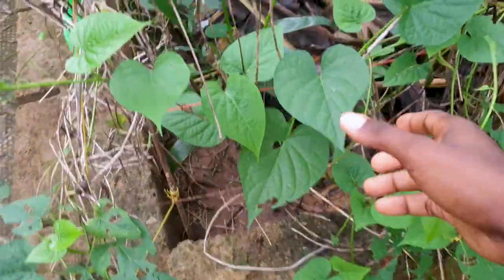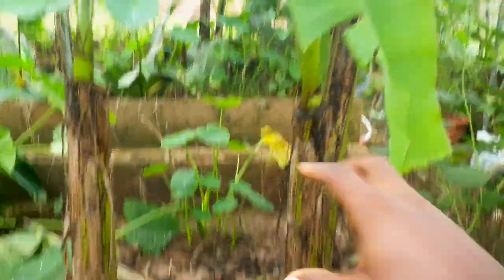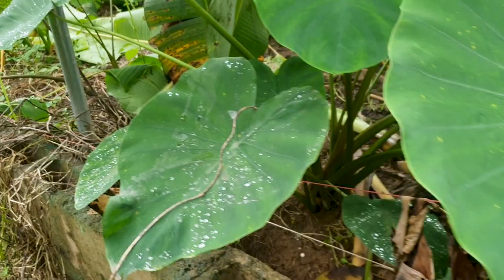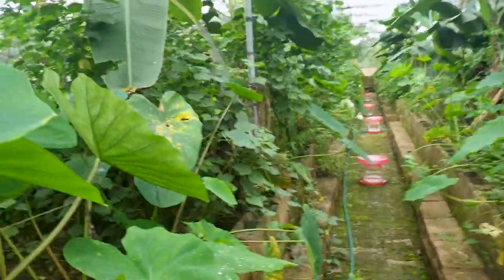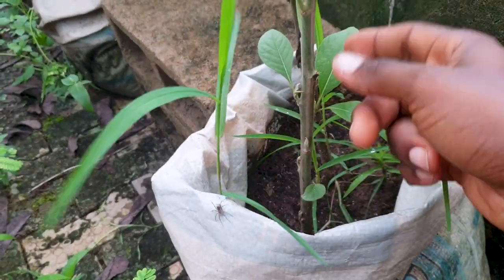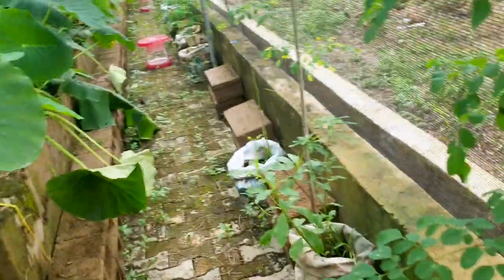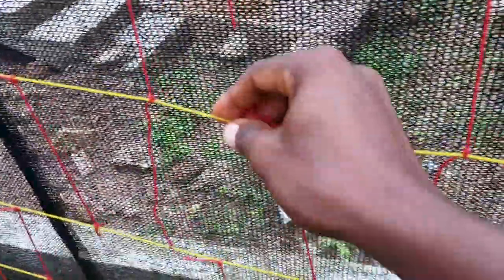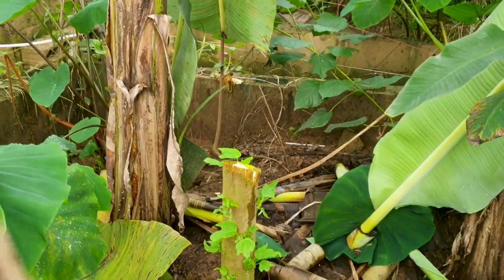Plants in Snail Greenhouses: Variety and Functions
In this video, we explore the incredible variety of plant species and their vital functions within these unique habitats. Join us as we uncover the secrets of plant diversity, from providing shelter and nutrition to regulating moisture for snails.

Discover the intricate relationships between plants and snails, as we delve into the essential functions that plants serve in creating a thriving environment. Explore the fascinating world of horticulture and sustainable gardening practices in snail habitats, where plant diversity plays a crucial role in maintaining ecosystem balance.

With a focus on understanding the variety and functions of plants in snail greenhouses, this video is a valuable resource for enthusiasts, researchers, and anyone curious about the fascinating world of flora and fauna. Gain insights into the critical role of plants in providing nutrition, shelter, and moisture regulation for snails, and witness the beauty of nature's design at work.

Join us on this captivating journey as we unlock the secrets of plants in snail greenhouses, showcasing the marvels of biodiversity and ecological harmony.